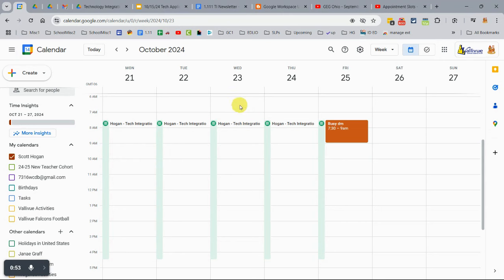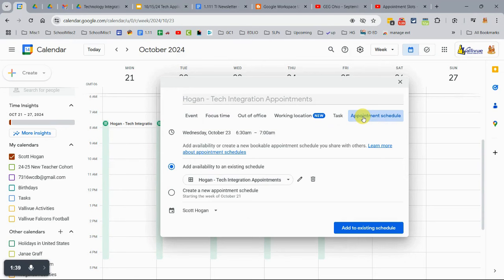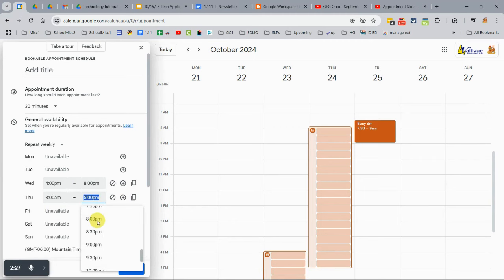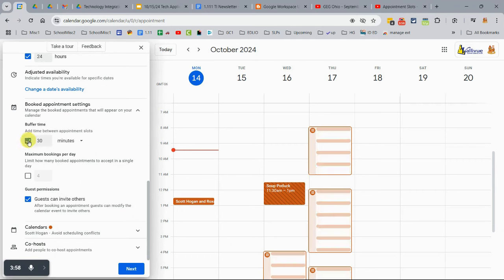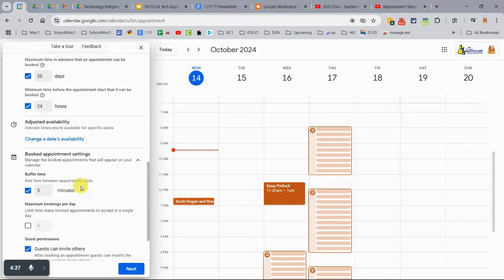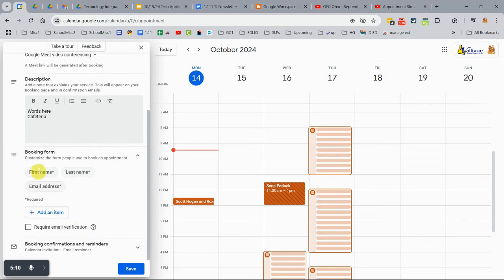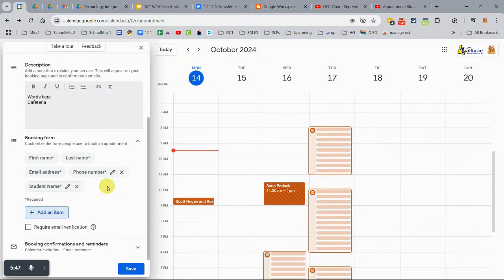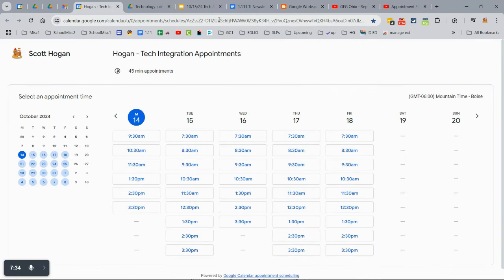Google Calendar Appointment Slots (Updated 2024)